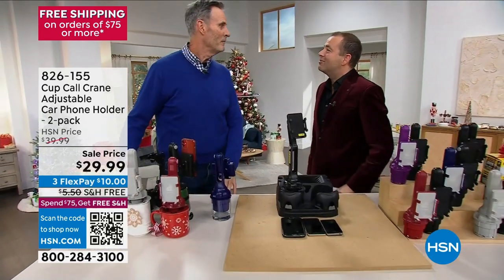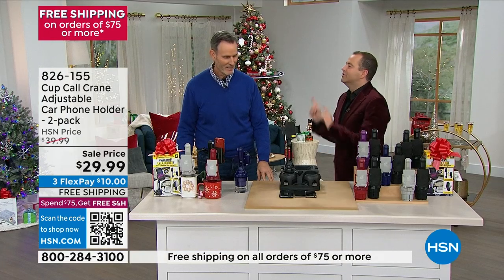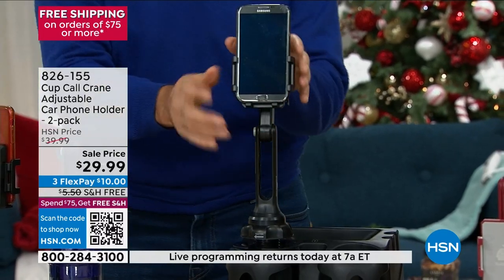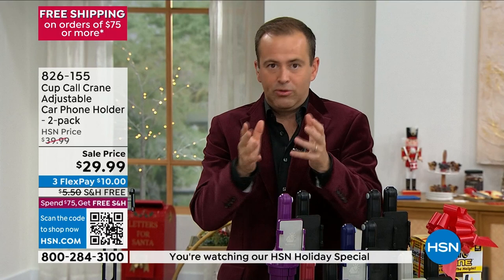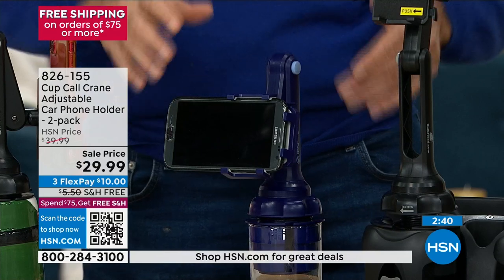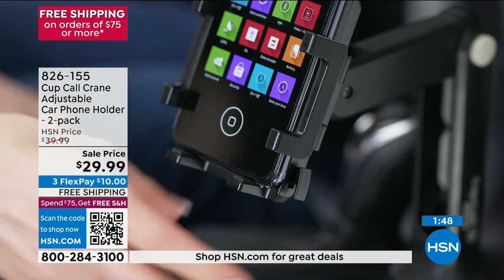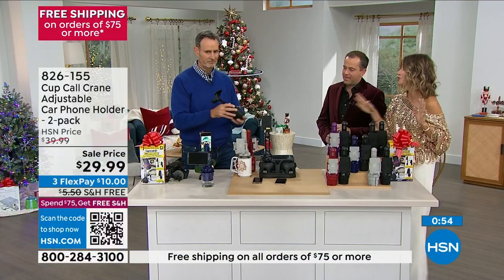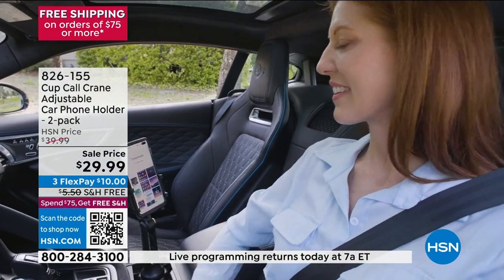Cup Call Crane Adjustable Car Phone Holder 2pack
This adjustable phone holder rises more than a foot for the best viewing and allows you to keep your eyes on the road. It rotates 360 degrees for a custom view and you can place any phone in the holder and squeeze the sides for a secure fit. It's great for cars, trucks, RV's, boats and even golf carts.

    2 Cup Call cranes
    Instructions

    Adjust as required for safety.